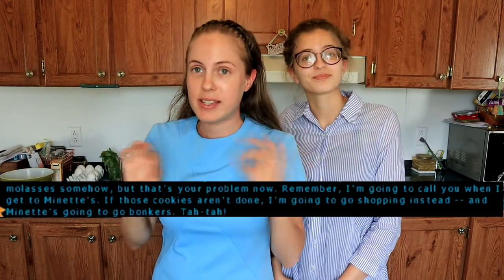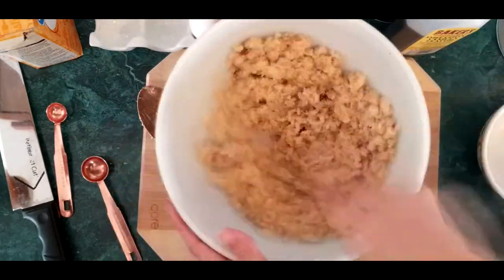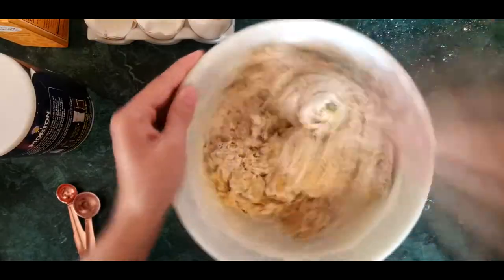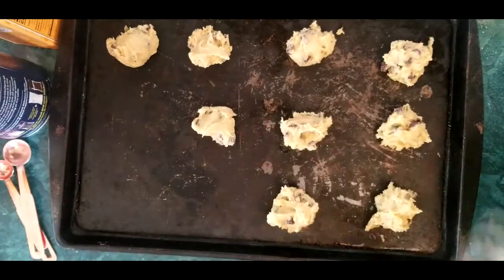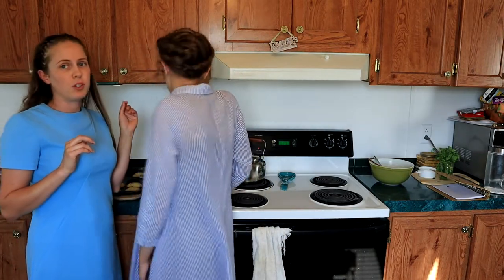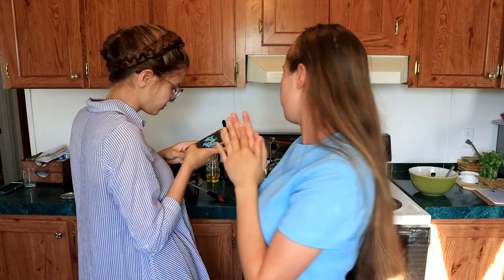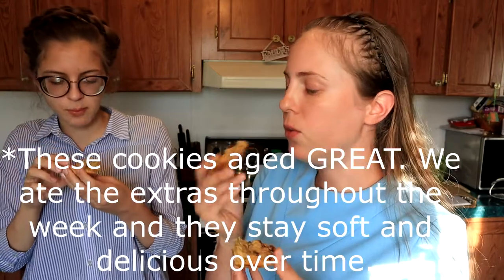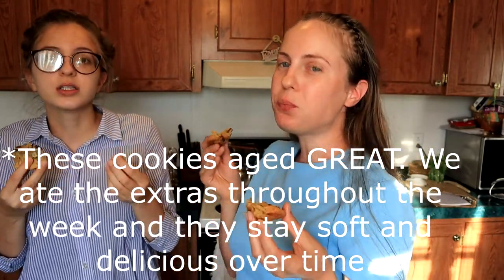JJ's Mint Chocolate Chip Cookie recipe tutorial for Danger By Design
We aspire to one day be like JJ and have to regularly eat cookies as a part of our careers. This recipe makes it even more of a joy, because they are SO GOOD!

Mint Chocolate Chip Drop Cookies

3 cubes of Butter, softened (6 Tbsp)
1 cup White Sugar
½ cup Dark Brown Sugar (or ½ cup Sugar + 1 tsp. Molasses)
3 large Eggs
1 tsp. Vanilla
2¼ cups All-Purpose Flour
½ tsp. Baking Soda
¼ tsp. Salt
1 FRESH Mint sprig, finely chopped
1 cup Semisweet Chocolate Chips

Mix all ingredients in a large bowl. Drop cookies on ungreased cookie sheet. Bake for 12 minutes at 350°.
For the iconic curled edges, place each cookie in a rounded dish immediately after removing from oven and allow to cool.

*music in the background is the official game soundtrack*